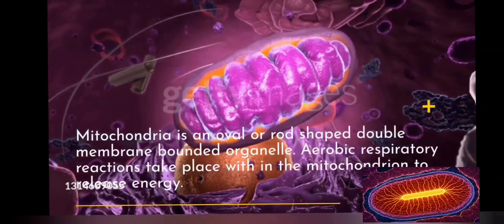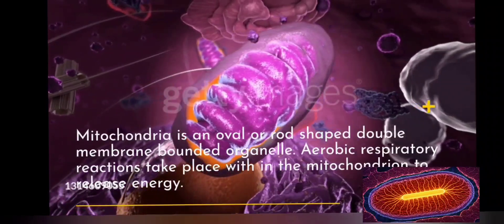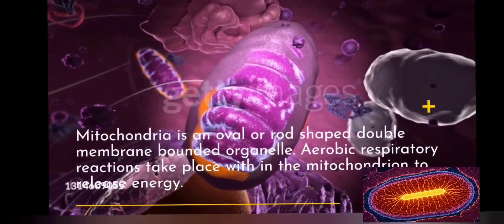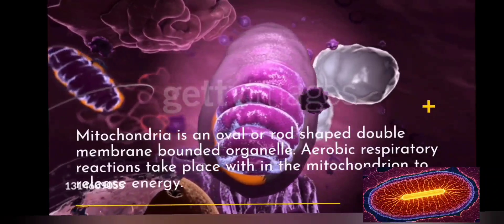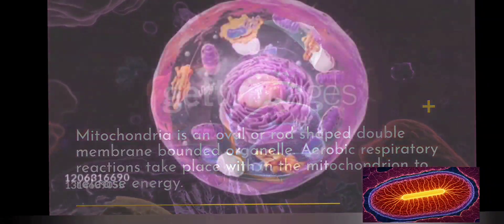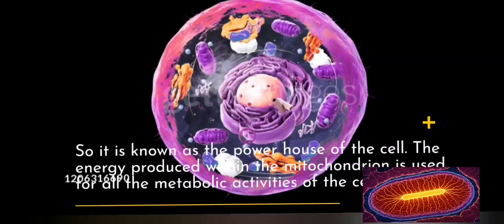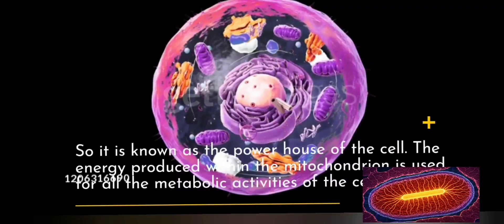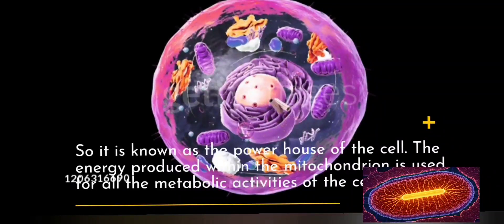Functions of Mitochondria